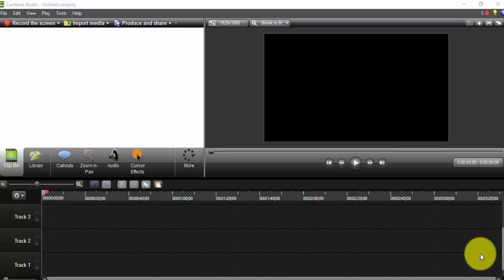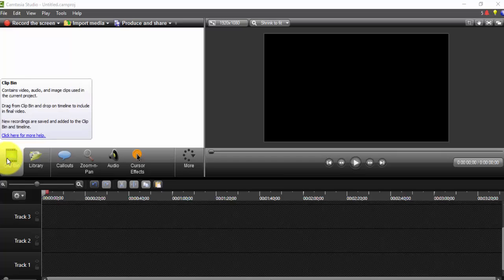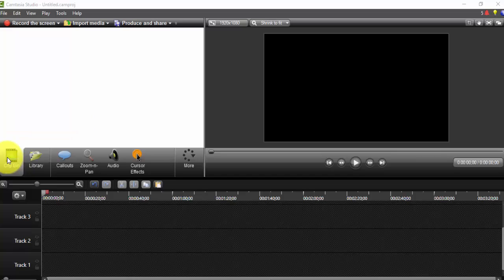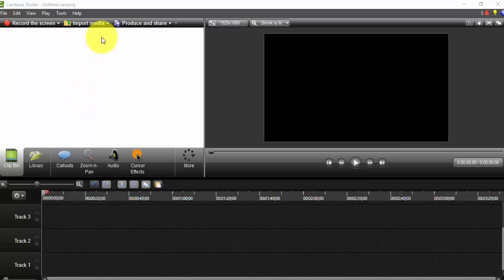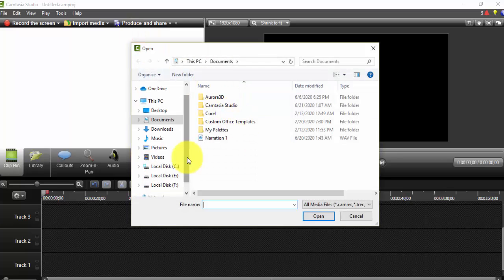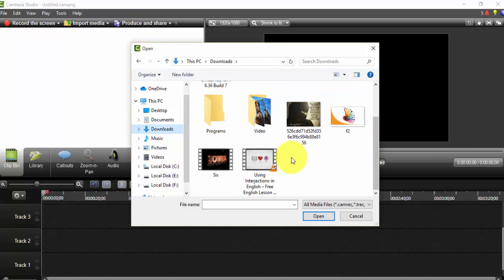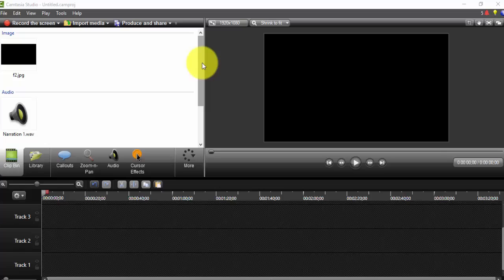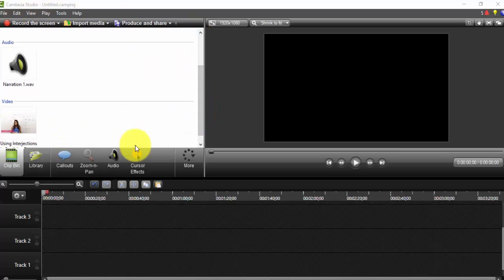How to Import media In Camtasia studio| Zeegoals Tutorials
In this video we will learn How To Use Voice narration in camtasia.

This video describes basic feature of Camtasia.

Camtasia - Basic Tutorials , Tips and Tricks of 2020

How to Import media In Camtasia studio

Import media In Camtasia studio| Zeegoals Tutorials

ZeeGoals

For More

Links...